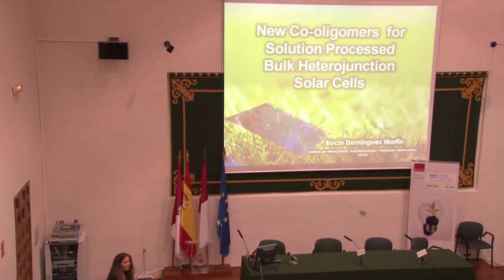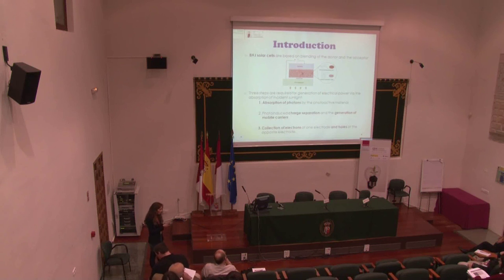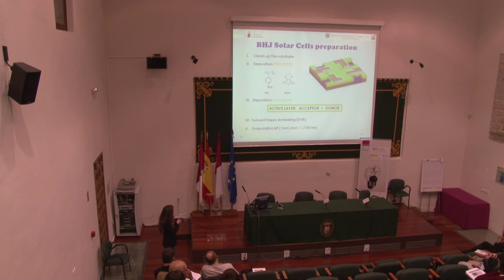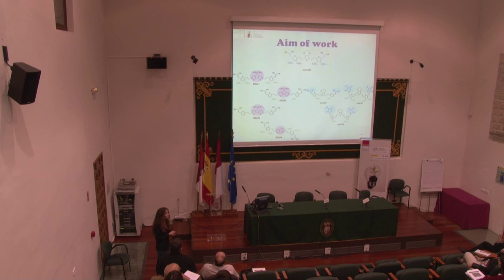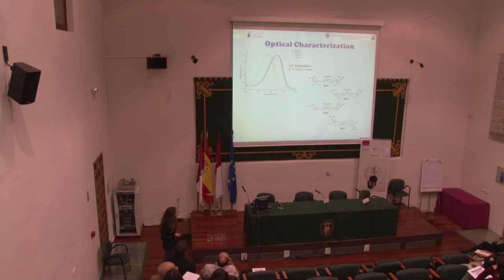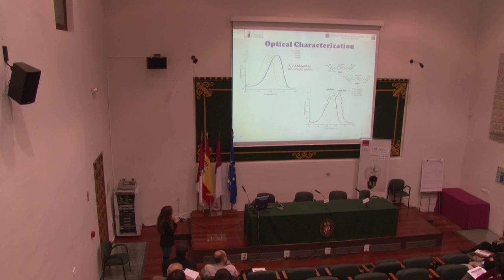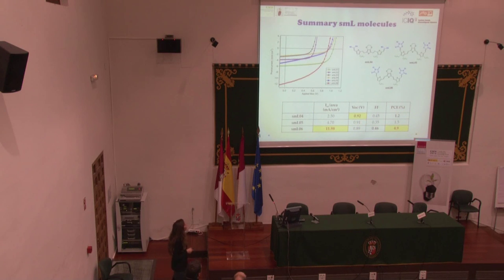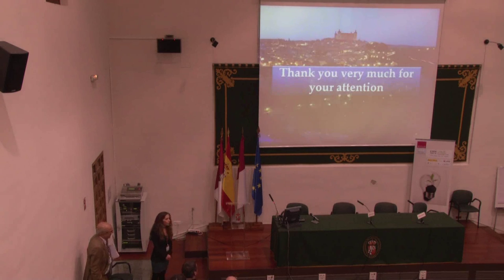3 Magna RocioDominguez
Energy and Environment Knowledge Week
Toledo, Spain
20th-22nd - November

AULA MAGNA¿?